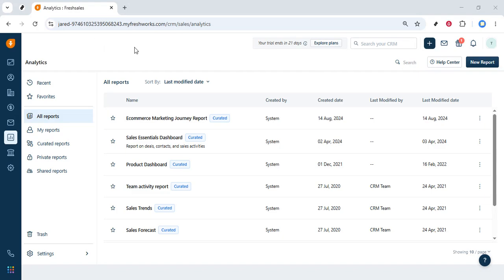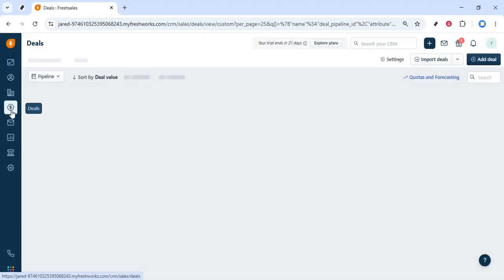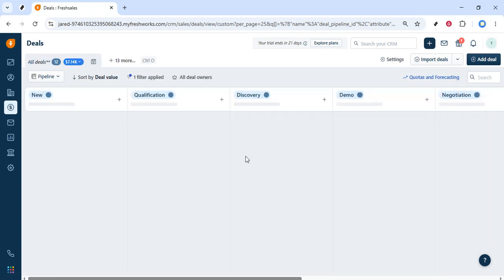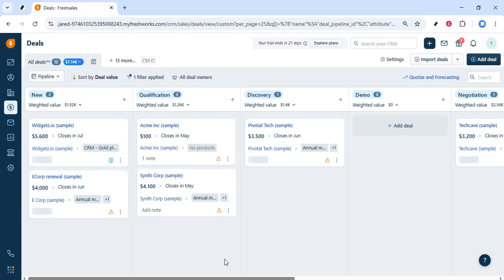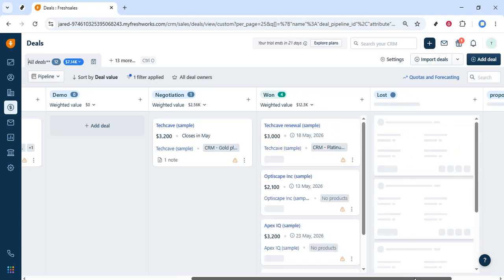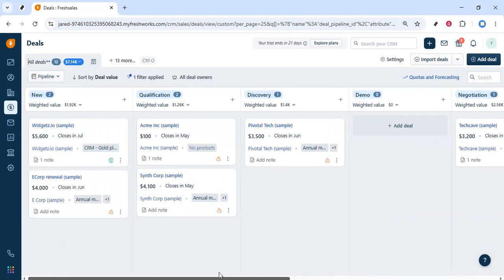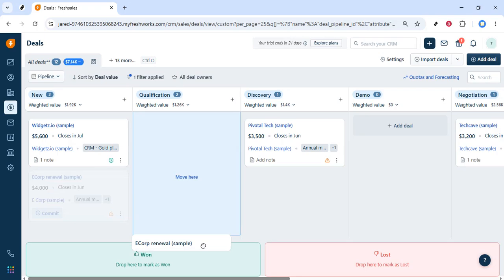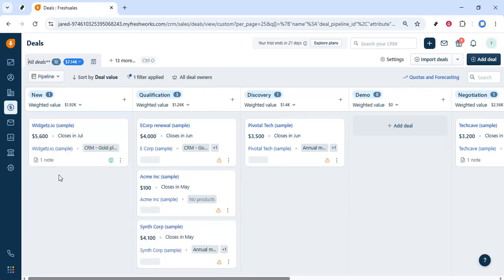How to Change Freshsales CRM Deal Disposition (Full Guide)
In this video, we delve into the essential process of changing the deal disposition within the Freshsales CRM platform. Managing your deal stages effectively is crucial for optimizing your sales funnel, and this tutorial provides step-by-step instructions to help you navigate through the Freshsales interface with ease.

By watching this video, you'll gain a clear understanding of how to update deal dispositions and streamline your workflow. Take control of your CRM today and ensure your deals are tracked accurately. Watch till the end to master this vital feature!